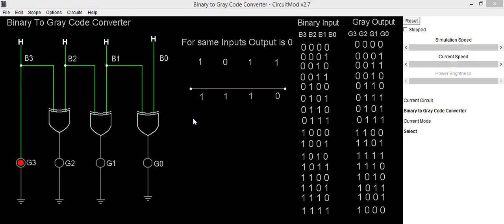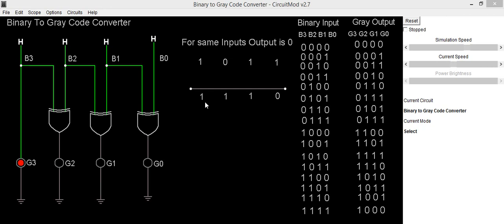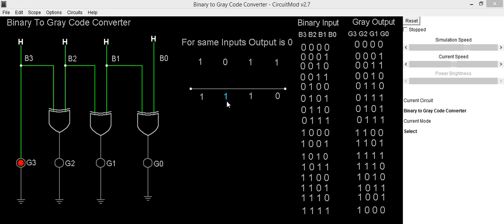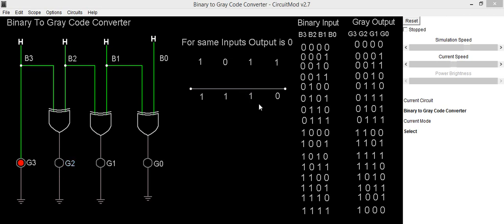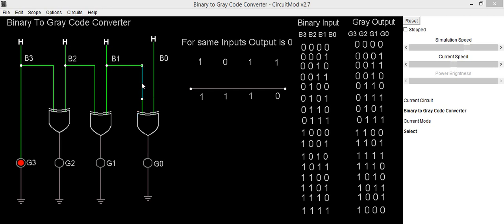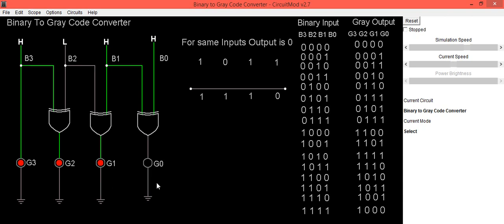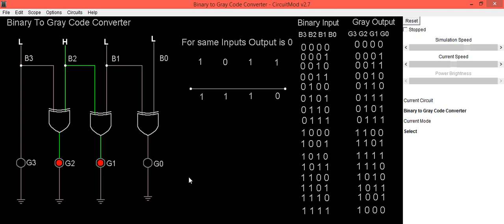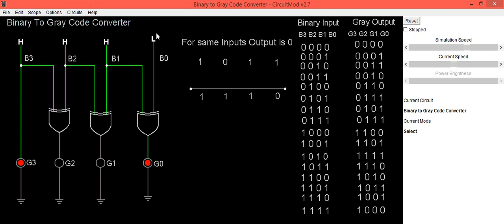Binary To Gray Code Converter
This conversion method strongly follows the EX-OR gate operation between binary bits. Steps for Converting Gray Code into Binary Number
1. To convert gray code to binary, bring down the most significant digit of the given gray code number, because, the first digit or the most significant digit of the gray code number is same as the binary number.
2. To obtain the successive second binary bit, perform the EX-OR operation between the first bit or most significant digit of binary to the second bit of the given gray code.
3. To obtain the successive third binary bit, perform the EX-OR operation between the second bit or most significant digit of binary to the third MSD (most significant digit) of gray code and so on for the next successive binary bits conversion to find the equivalent.